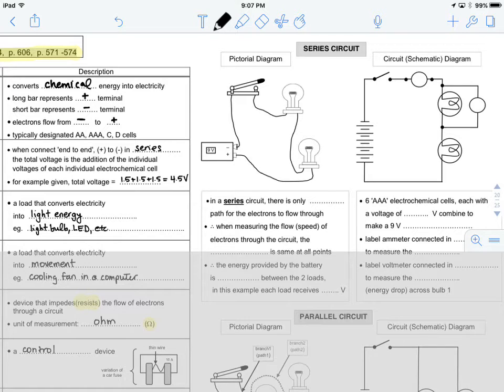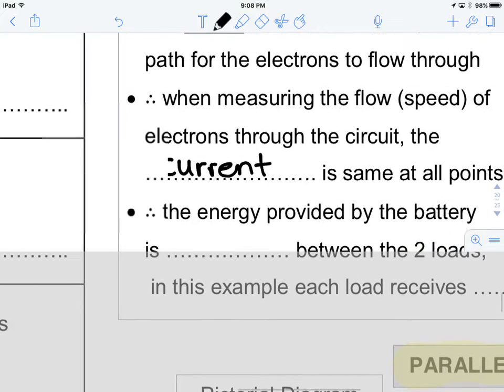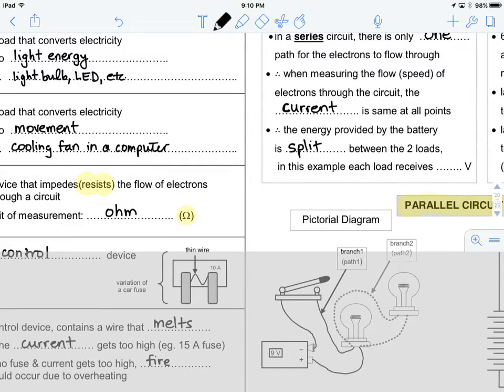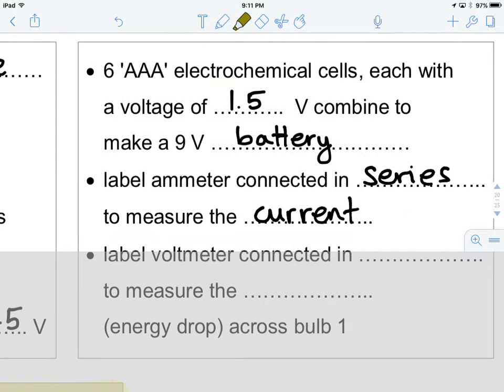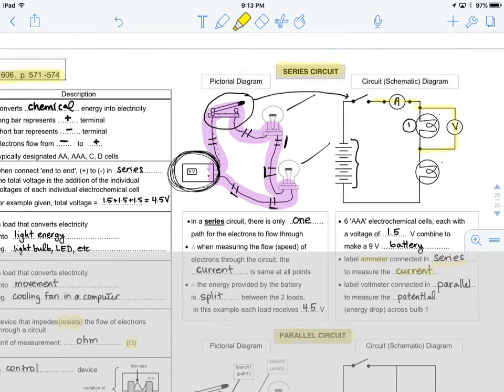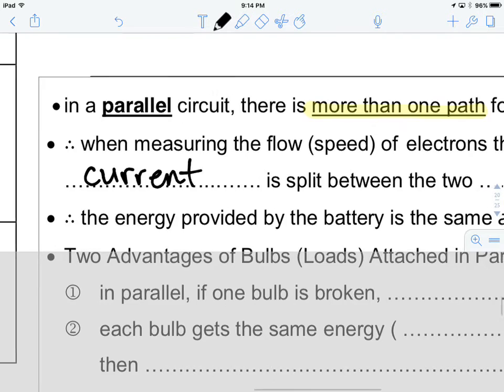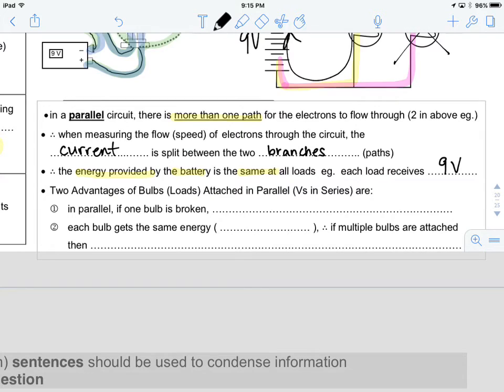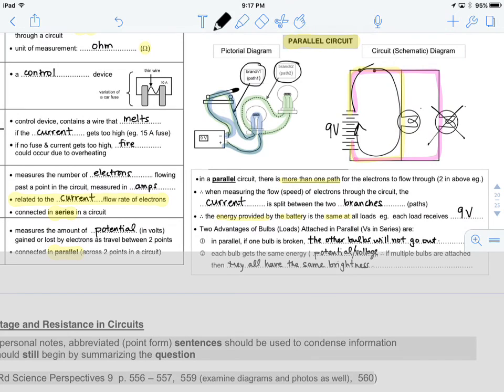SNC1D - Electricity - Series & Parallel Circuits: A Crash Course